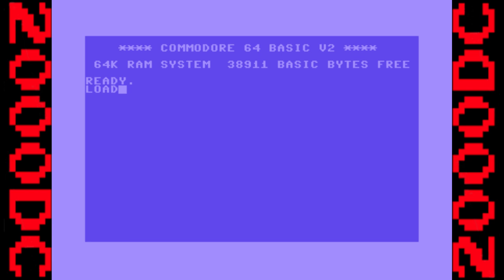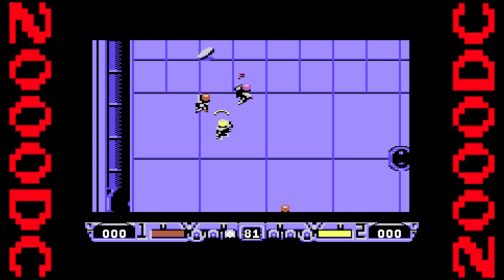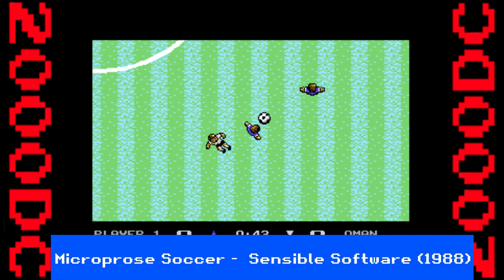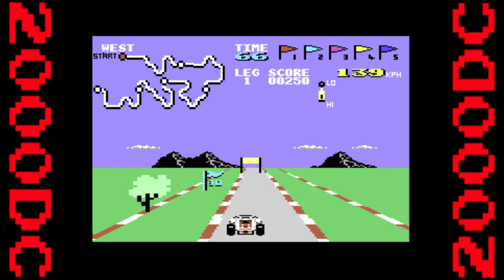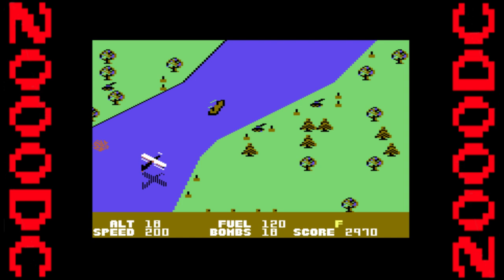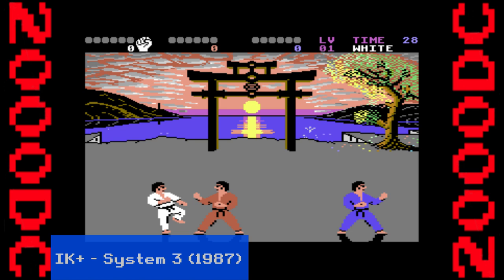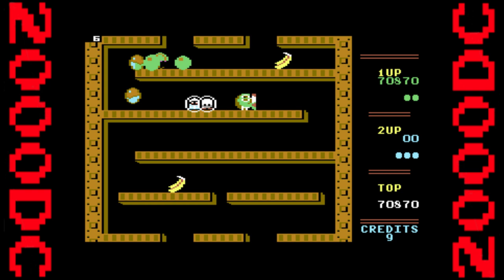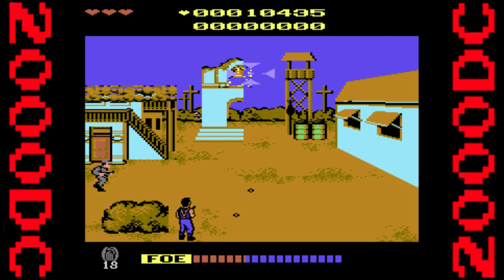Top Ten C64 games to pick up and play today.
The top ten best C64 games for you to start playing today. Get into these games right now with no fuss, no complicated controls or in depth manuals to consult, just pure enjoyment.

0:00 Top ten C64 games to play today
0:20 Turbocharge
1:24 Speedball 2
2:11 Slicks
3:23 Microprose Soccer
4:30 Buggy Boy
5:34 Blue Max
6:40 Bounces
7:41 IK+
8:51 Bubble Bobble
9:45 Cabal